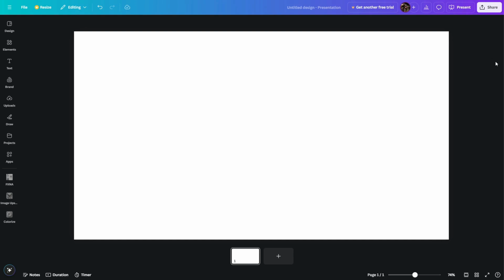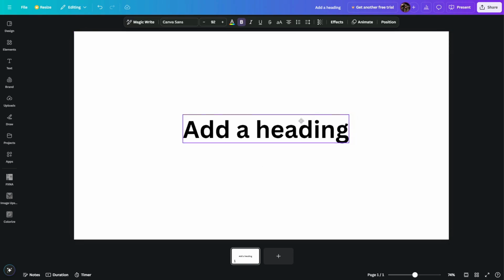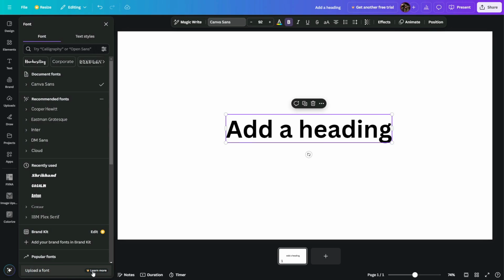How To Add Font In Canva Team (2024) Step by Step Tutorial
Learn the ins and outs of adding fonts to your Canva team account in our latest video tutorial. Enhance your design projects with a personalized touch and create professional-looking content with ease.